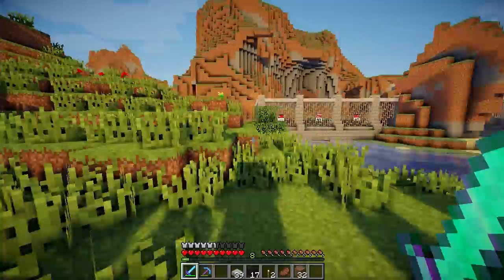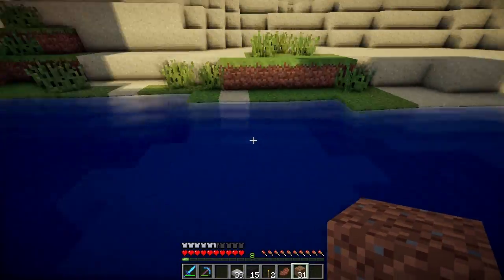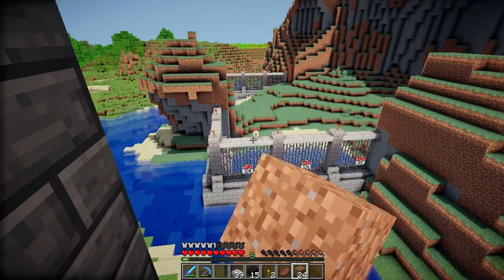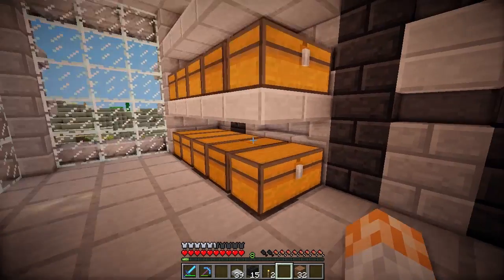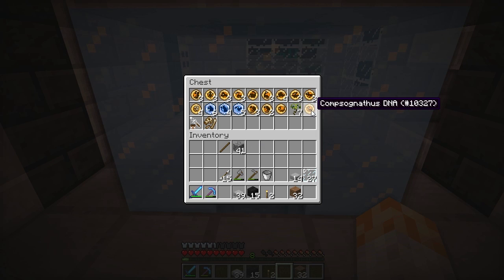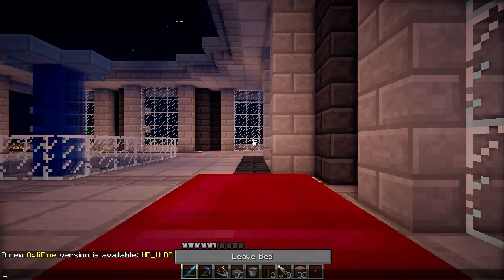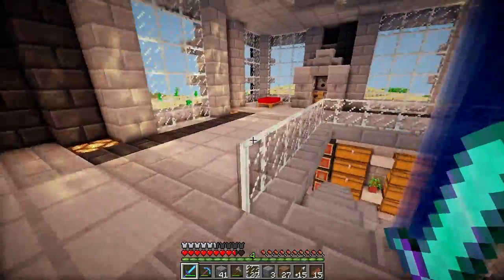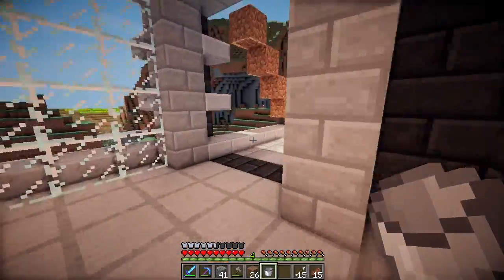Minecraft - Dinosaur Mine - #20 - Carnivore or Herbivore?